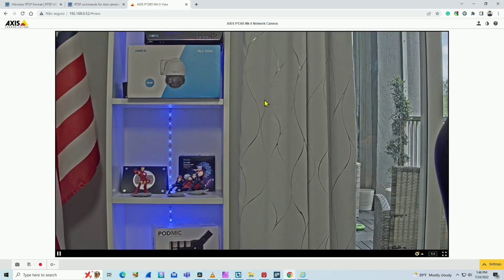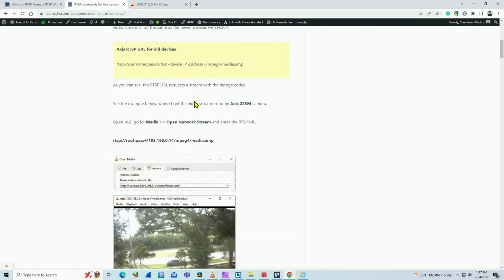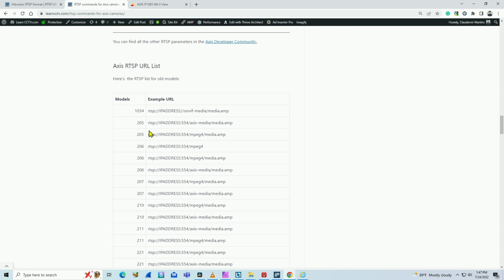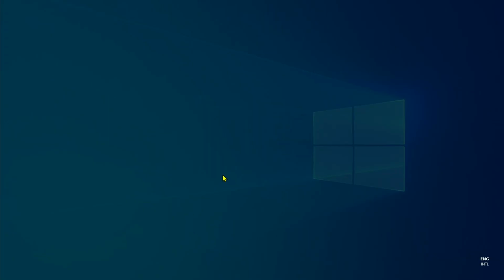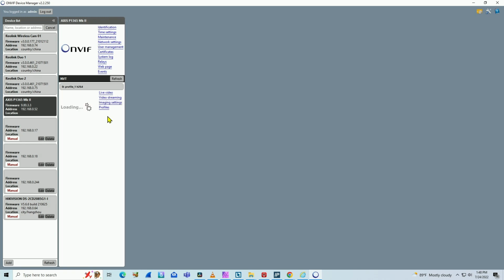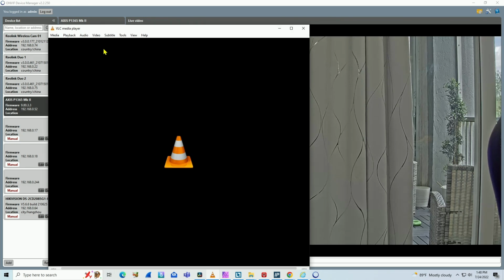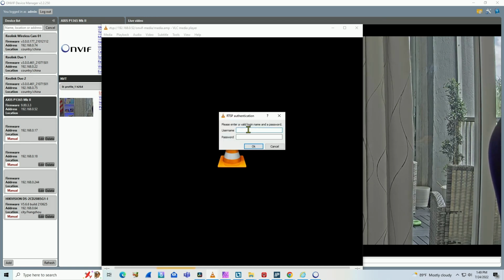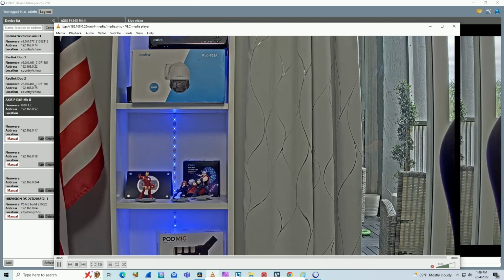How to get RTSP for Axis Cameras [ via ONVIF DEVICE MANAGER]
How to get RTSP for Axis Cameras using ONVIF DEVICE MANAGER

This video shows how to get the RTSP URL for Axis cameras.
You just need to use the ONVIF Device manager to do it.